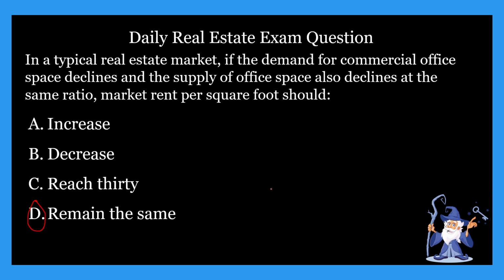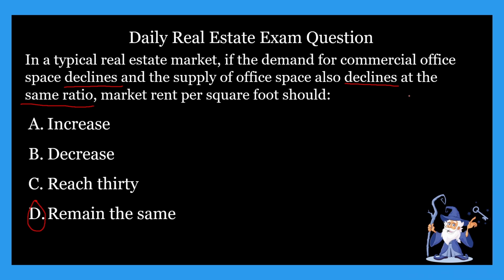Daily Real Estate Exam Prep Question #189 - Real Estate Economics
Today our question has to do with real estate investing and economics.

For more on real estate economics and supply and demand check out our full deep dive on the subject